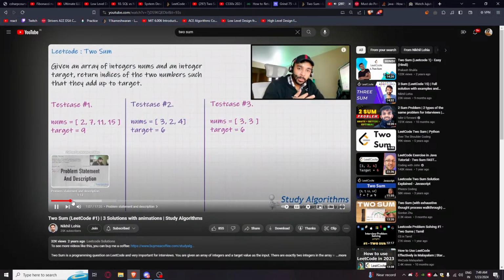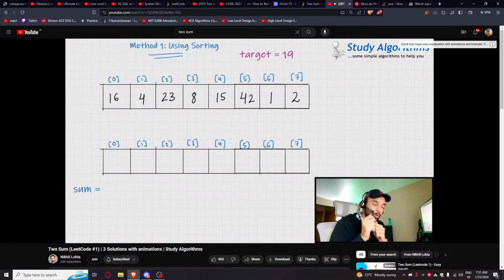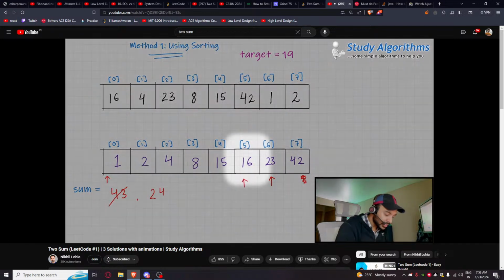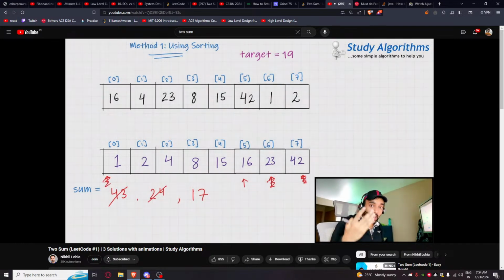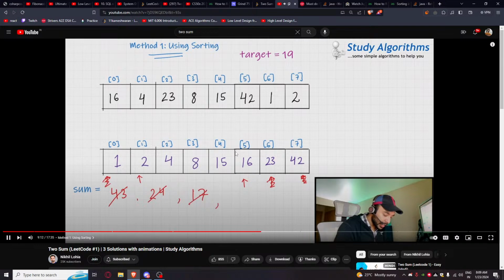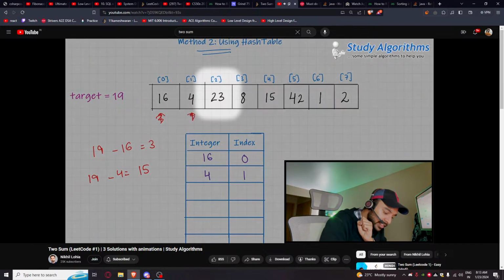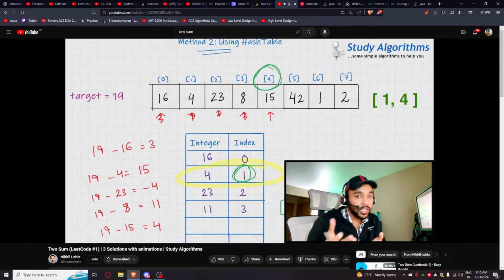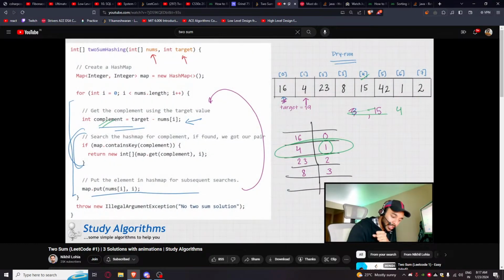JAVA DAILY Learning Tamil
daily stream morning